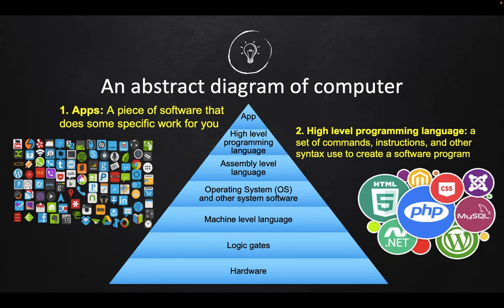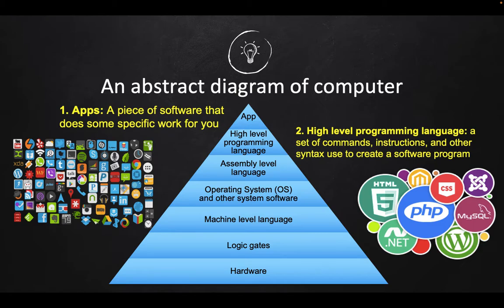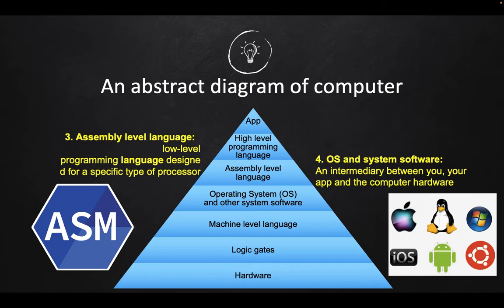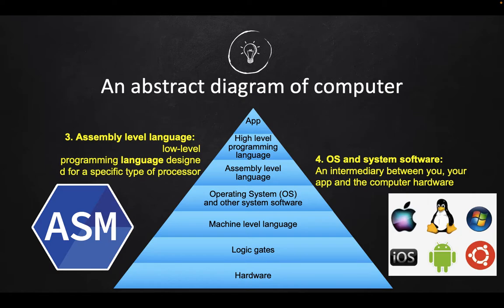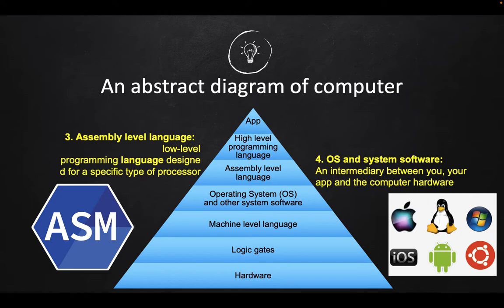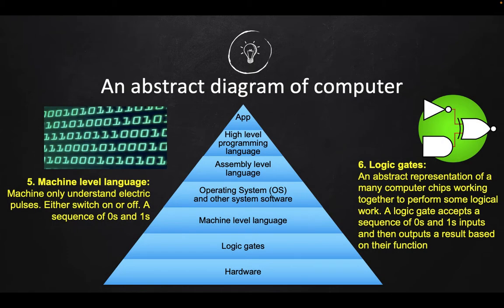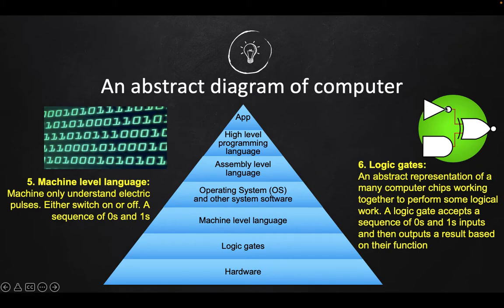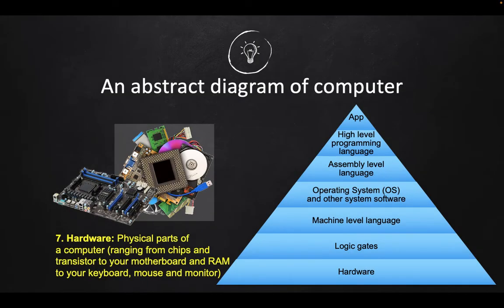Module1 4 Description of Each Layer of the Hierarchy